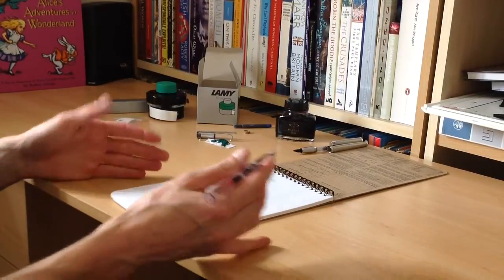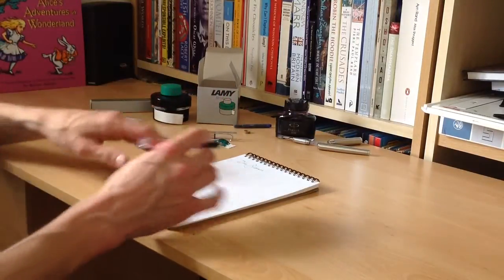Lamy Vista Safari Green Ink and Piston Carttidge